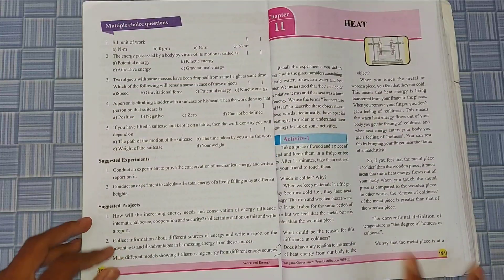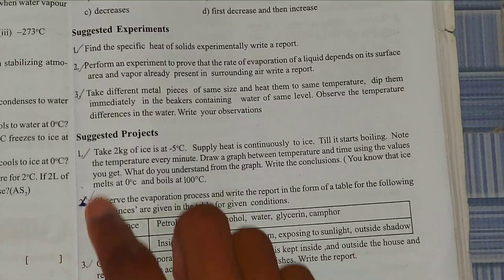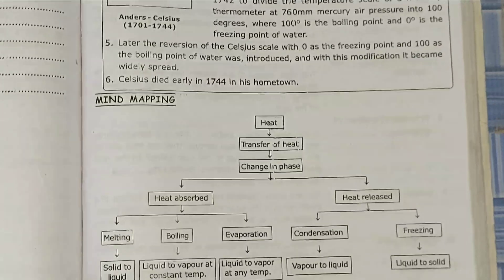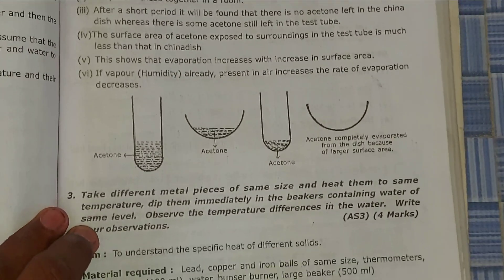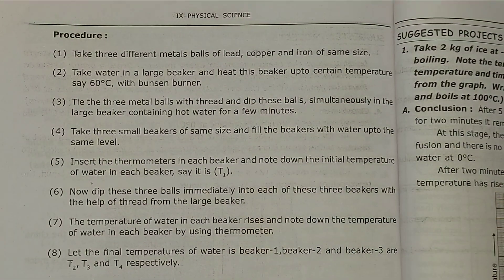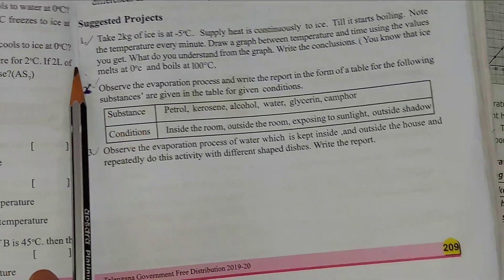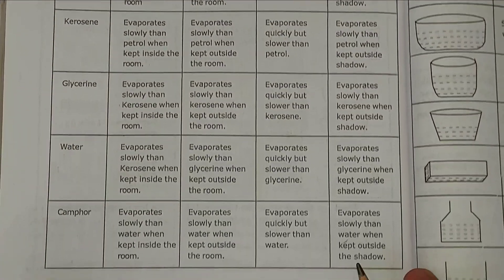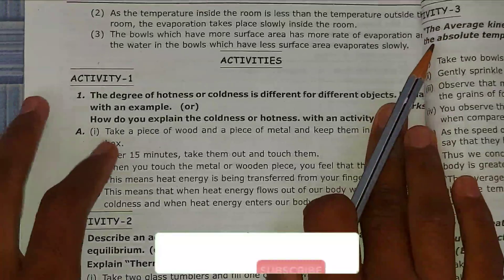9th class lessons no 11[HEAT] questions answers subject: physical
This video question answer's Photos link👇
𝟗𝐭𝐡 𝐜𝐥𝐚𝐬𝐬 𝐩𝐡𝐲𝐬𝐢𝐜𝐚𝐥 𝐬𝐮𝐛𝐣𝐞𝐜𝐭 𝐪𝐮𝐞𝐬𝐭𝐢𝐨𝐧 𝐚𝐧𝐬𝐰𝐞𝐫𝐬 𝐯𝐢𝐝𝐞𝐨𝐬👇